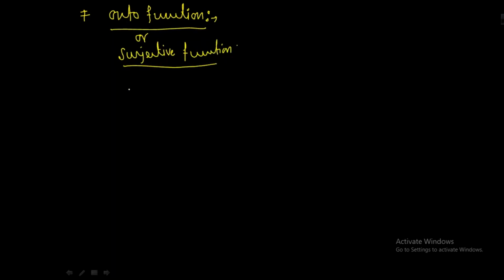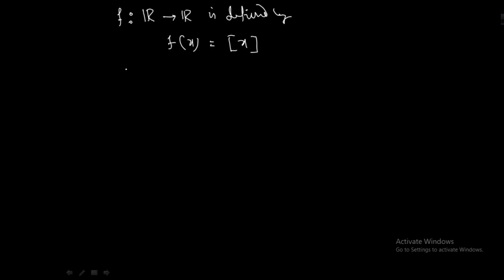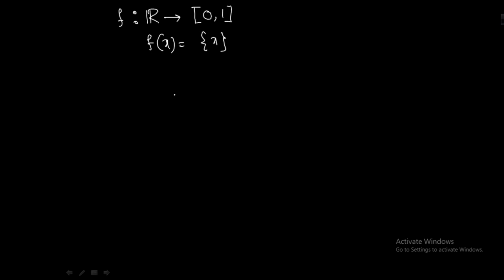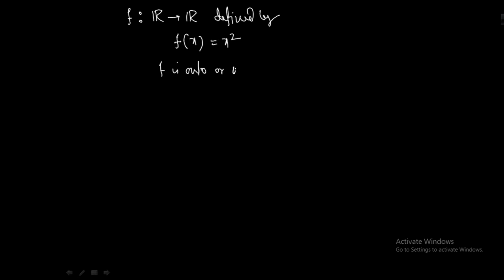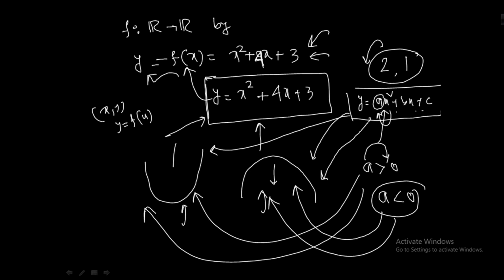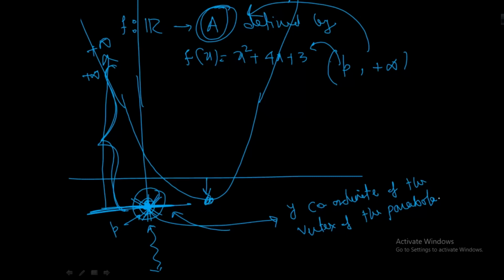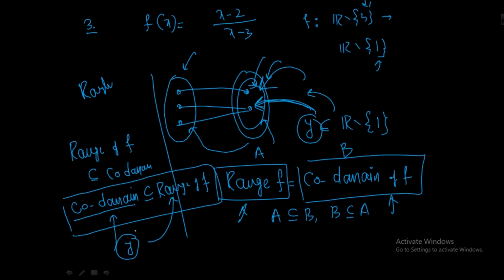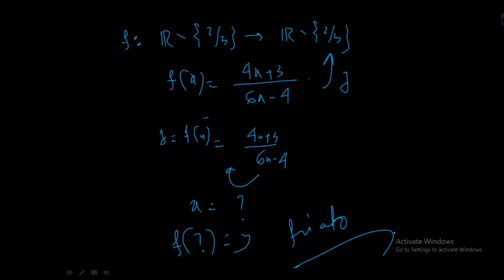Functions (Part 3) || CBSE Class XII Mathematics || NCERT Chapter 1 [In English & Bengali language]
"Unlock the mysteries of CBSE Class XII Mathematics with our comprehensive video playlist! Master advanced topics, tackle challenging problems, and boost your confidence for board exams. Dive into a seamless learning experience designed to clarify concepts and enhance problem-solving skills. Ace your exams with expert guidance and step-by-step explanations in this must-watch video series."

Topic discussed : Onto function (Part 1)